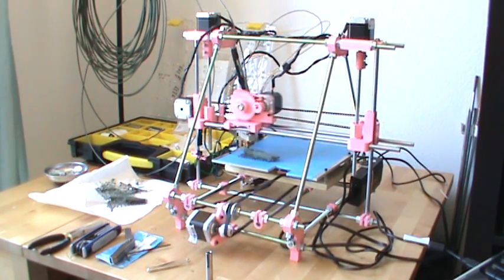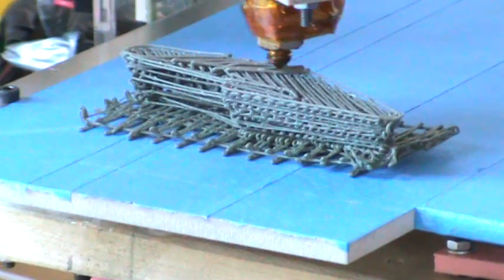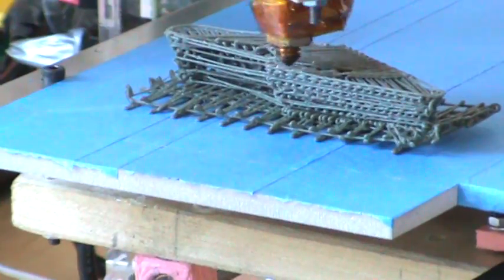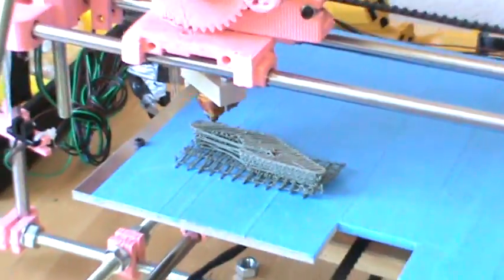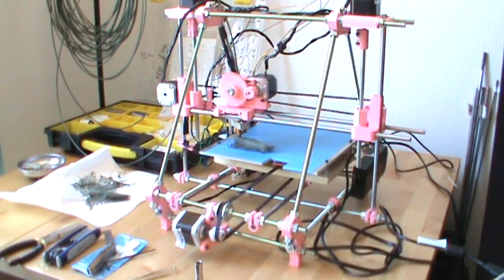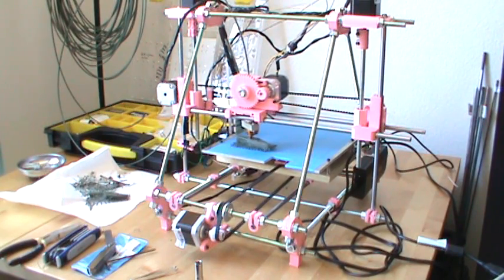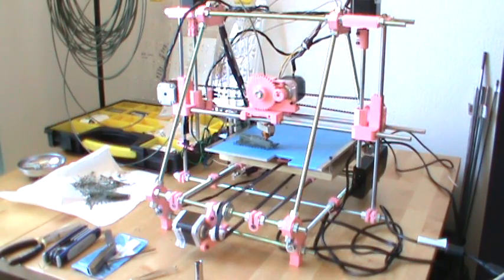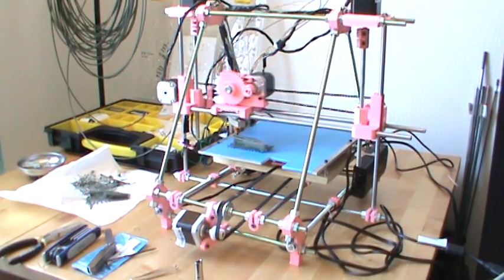Reprap Project- Day 31 Project Update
My apologizes for the late update. I have since made some changes and the prints are looking better. Part of the my Reprap Project. Please check out all of the videos in my channel's playlist section! Like this video? Wanna help me keep the videos coming? Caffeine helps!  LOL If you like and can, $3 helps me out more than you know!